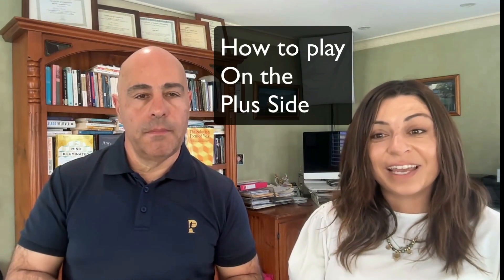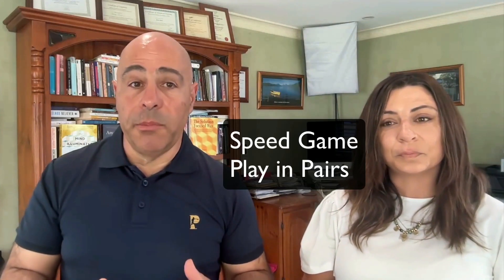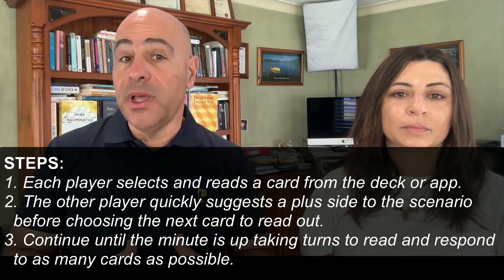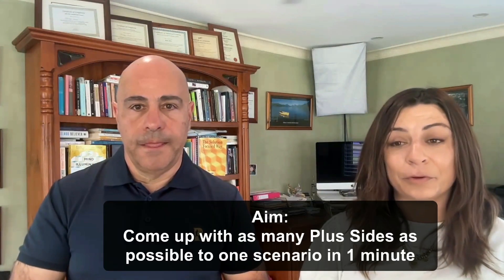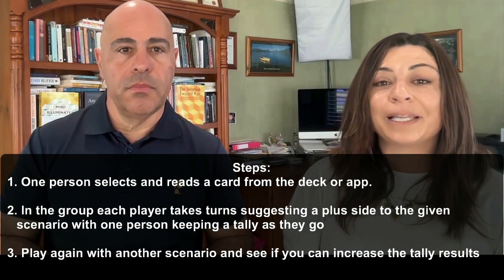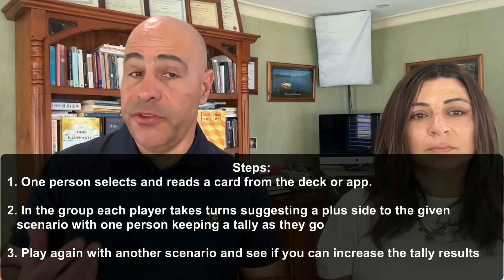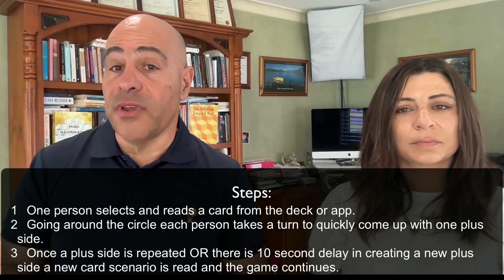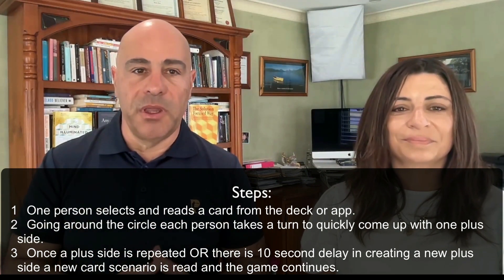How to Play On The Plus Side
How to play it

There are several ways you can play the Plus Side either in a classroom, work setting or home. Download the instructions in the how to play section of the site or app. Here are 4 quick ideas:

R. Speed Game: Play in pairs

Aim: Move through as many card scenarios as possible in one minute.

Each player selects and reads a card from the deck or app.
The other player quickly suggests a plus side to the scenario before choosing the next card to read out.
Continue until the minute is up taking turns to read and respond to as many cards as possible.

Tally the Plus Sides: Play in groups (2 to 200 people)

Aim: Come up with as many Plus Sides as possible to one scenario in 1 minute

One person selects and reads a card from the deck or app.
In the group each player takes turns suggesting a plus side to the given scenario with one person keeping a tally as they go
Play again with another scenario and see if you can increase the tally results

Plus Side 360: In small or large groups form one or more circles

Aim: To go around a circle 3 times using as few card scenarios as possible

Going around the circle each person takes a turn to quickly come up with one plus side.
Once a plus side is repeated OR there is 10 second delay in creating a new plus side a new card scenario is read and the game continues.

Try this now:

Download or purchase a deck of Plus Side Cards.

Select one or more of the games above and begin playing with your family, colleagues or students.

Create a ritual or habit of playing Plus Side in your home, work or classroom even if for just 5 minutes a day (in the car, before the start of a lesson, at the beginning of a meeting).

Play regularly and watch energy, mindset and results improve!